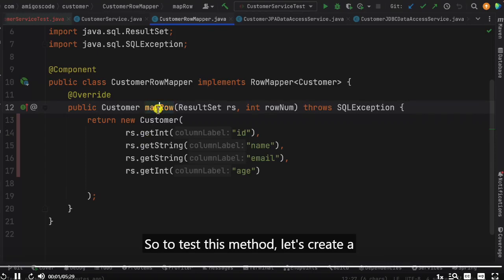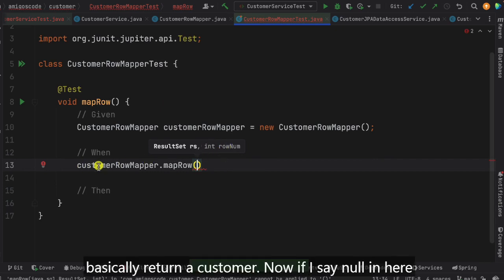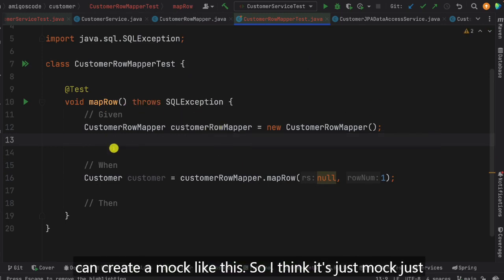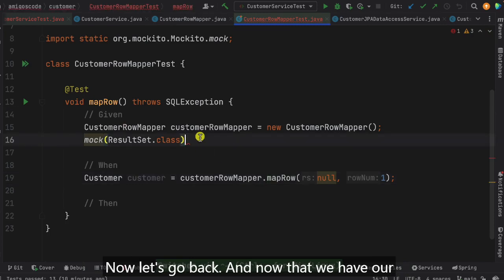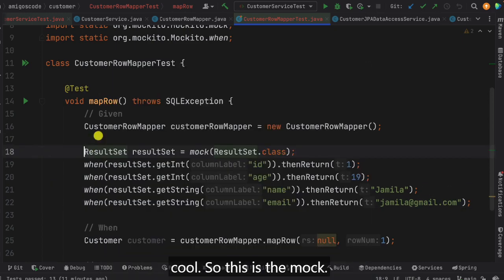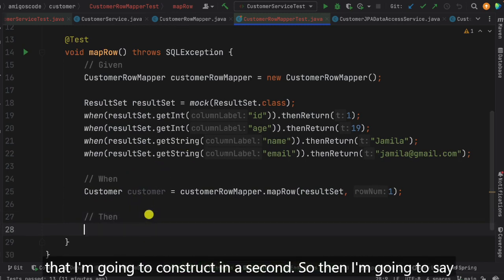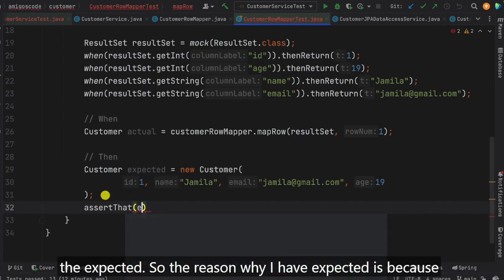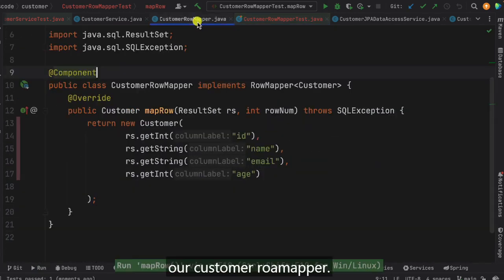0166 Exercise Solution TutFlix ORG